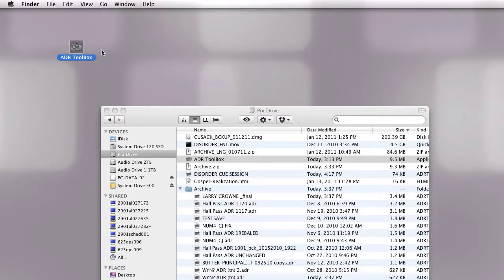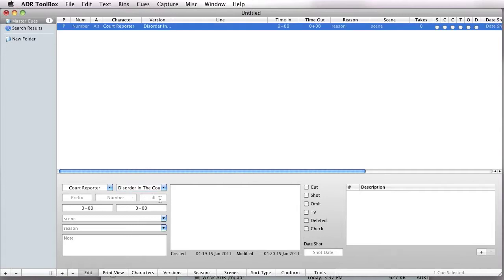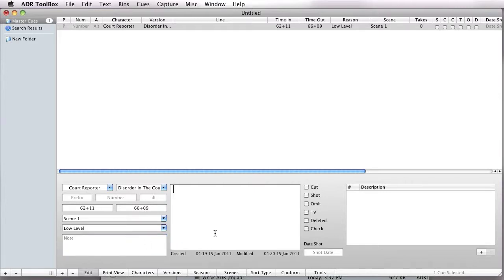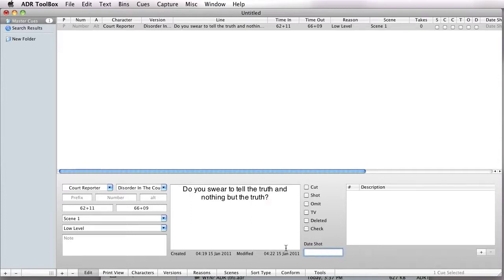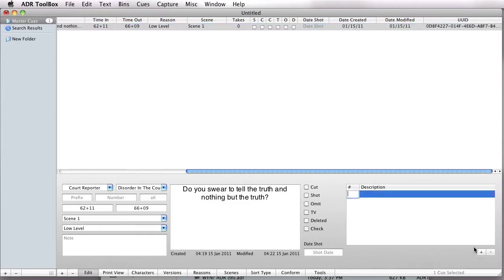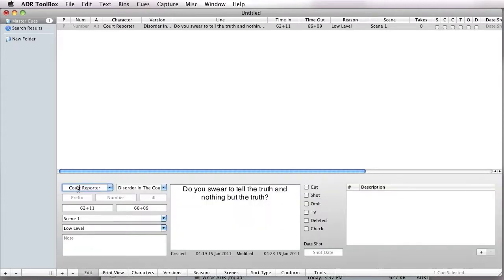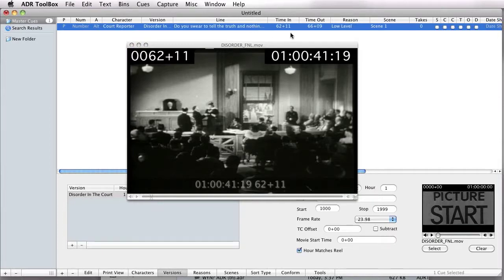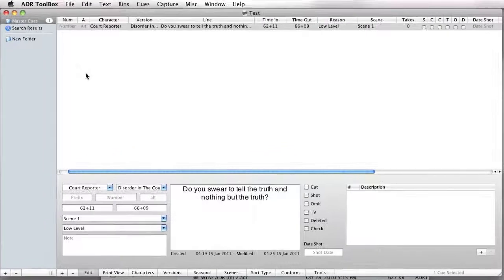2 ADR ToolBox Creating A Cue